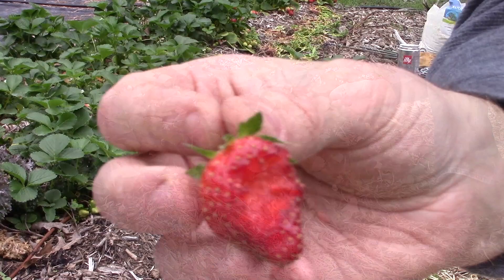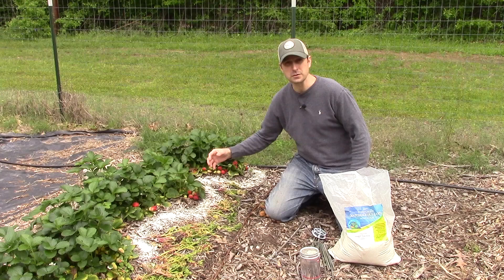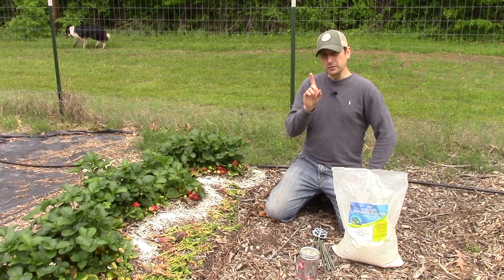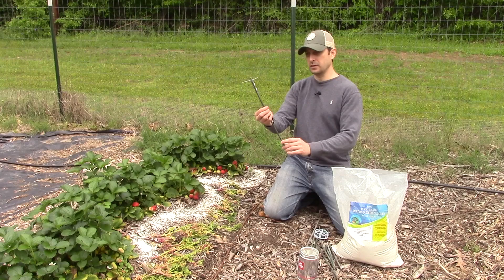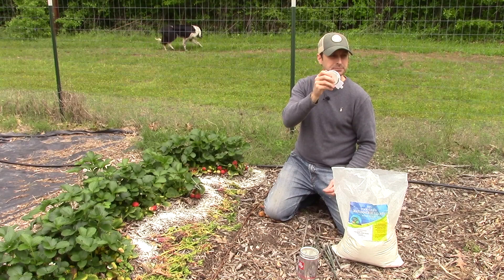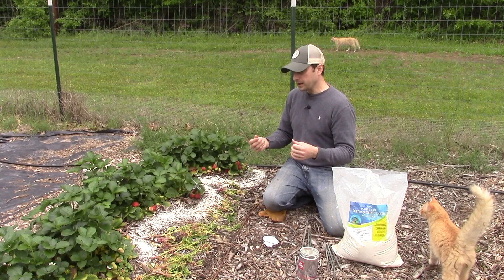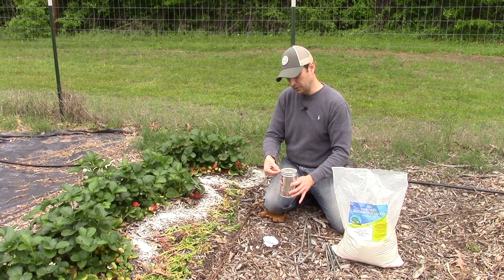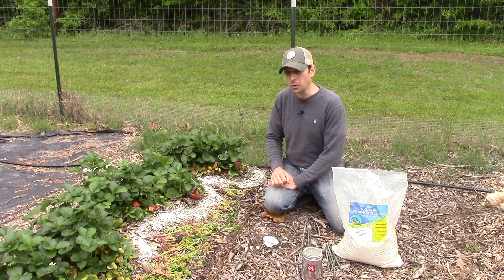How To Protect Strawberries From Insects (Stake Them To Keep Them Off The Ground!)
When you have a strawberry patch, there are many creatures that want to eat those ripe berries. Birds, insects, and small furry creatures. In this video we discuss how to keep certain insect pests away from your strawberry patch.

Love our channel? Please support us for Free by checking out some of our favorite recommended tools and parts in our Amazon store

To help defend against slugs, snails, and ants, we use a two tier system. First we put down a wide path of diatomaceous earth that slugs and snails will not walk across. Although the DE will not harm the slugs and snails they do not like it and will rarely cross its path. Fortunately, the DE will take out the ants eventually by cutting their exoskeleton. Secondly, we show you how to stake your strawberries. This keeps those berries up off the ground where roaming slugs cannot get to them. Our stakes are made of a small piece of bamboo and some 10 gauge wire.